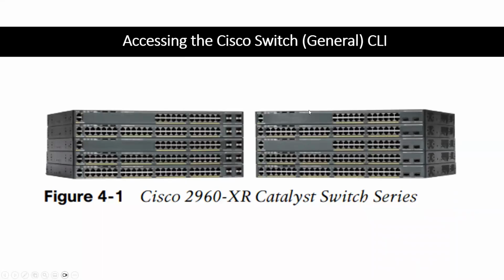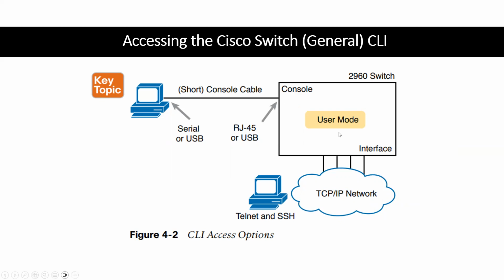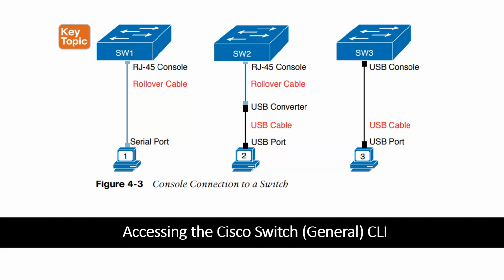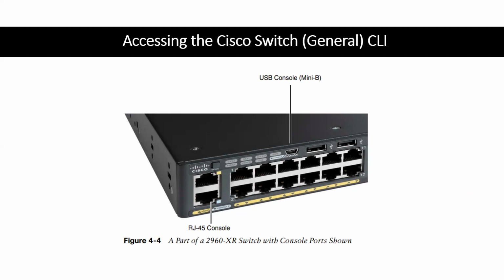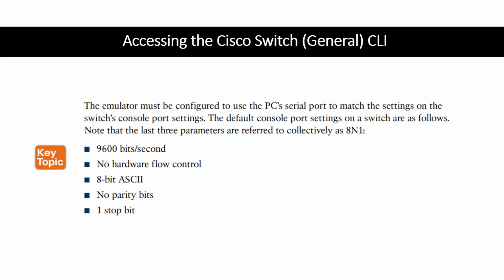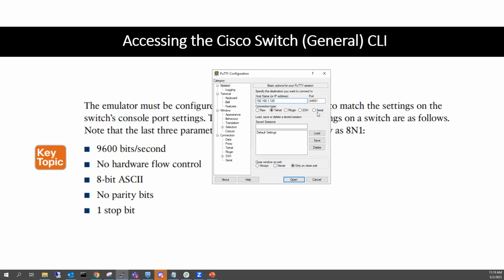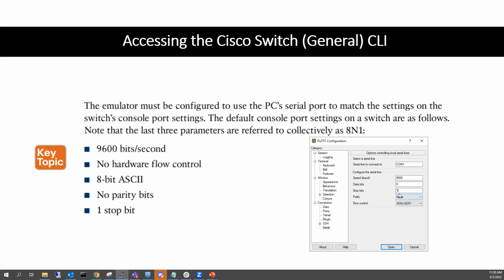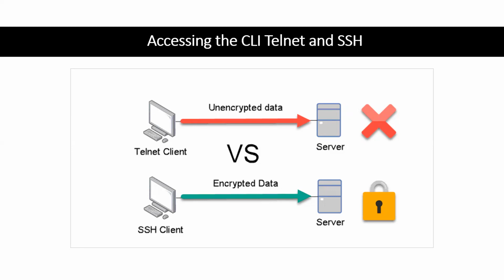CCNA Initiative -Using the Command-Line Interface - Part 1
Hey folks,

This is a short session going over how to access the CLI